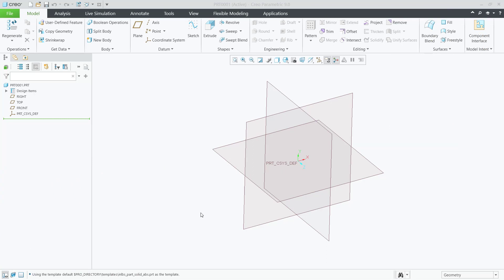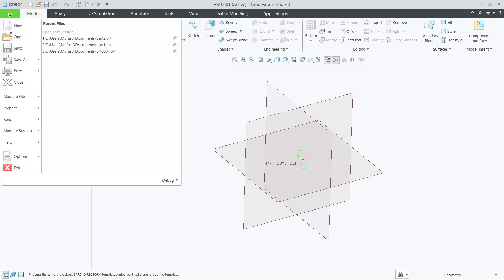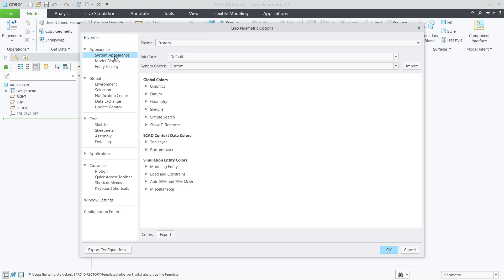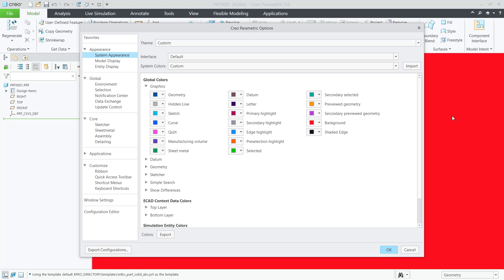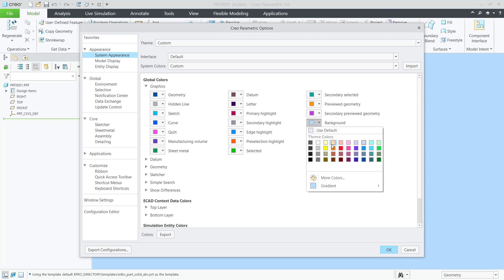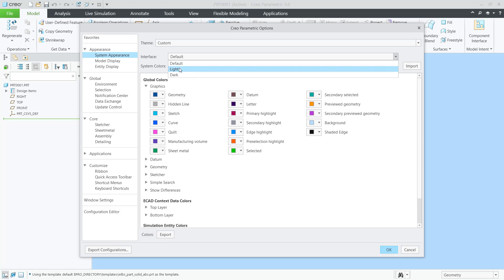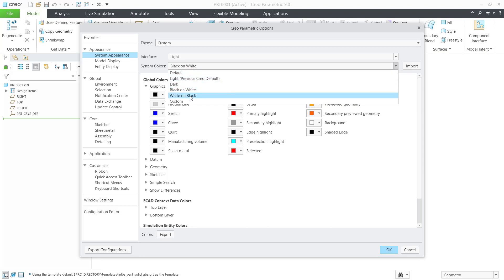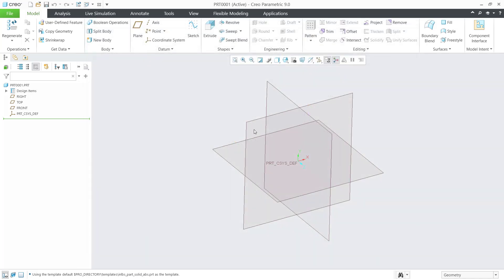Creo How To Change Background Color Tutorial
learn ptc creo parametric basic tutorial how to change background color for beginner